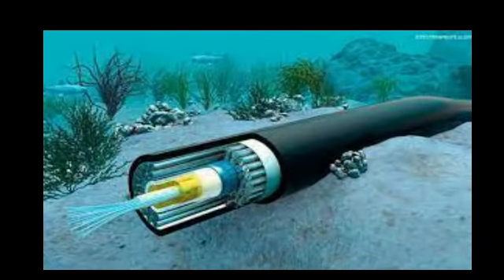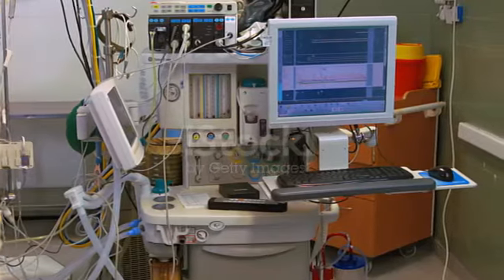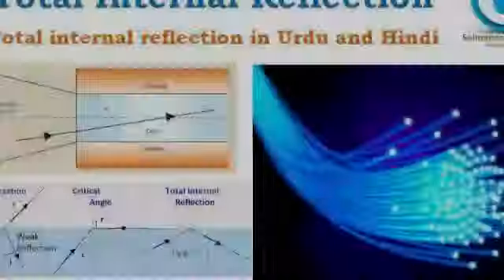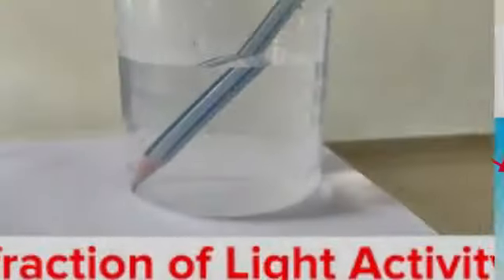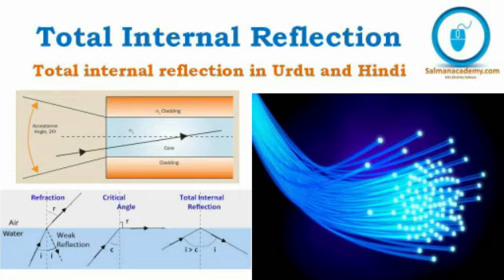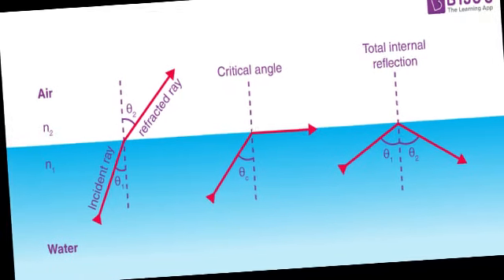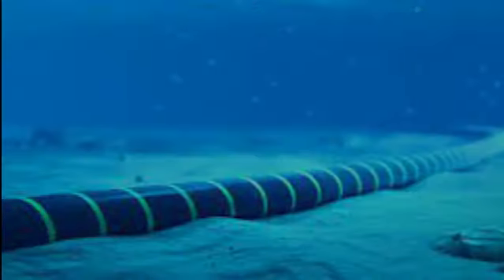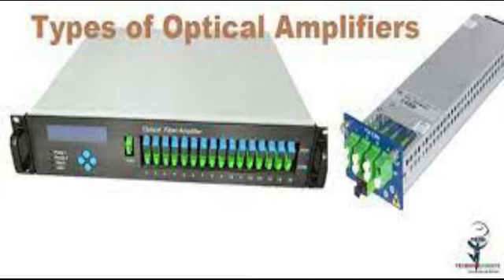how fiber optic cable work in six minutes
alitubetech
the voice of video: Watson Text to Speech Voices
video editor: Arsene
video uploading: AliTubeTech